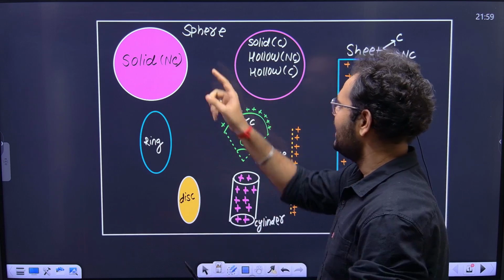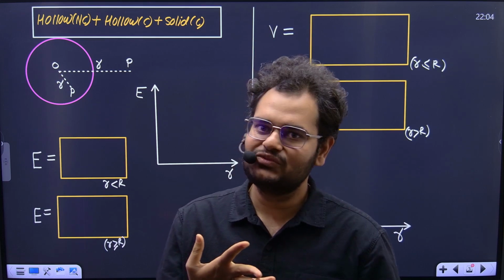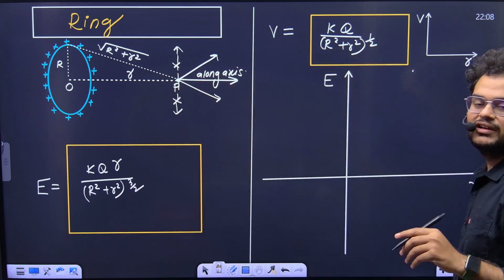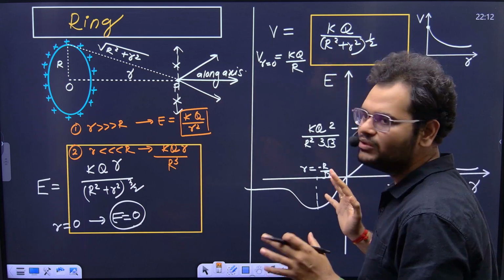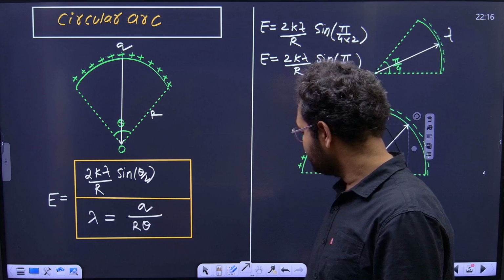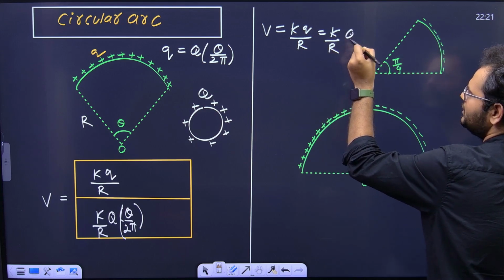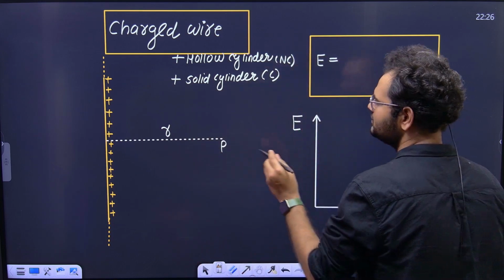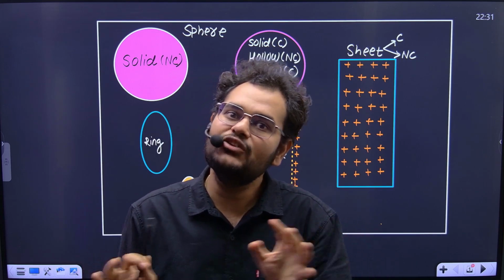Learn Electric Field and Potential | Class12 | NEET 2026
Electric field and potential for various bodies class 12 physics /
Electrical field due to charged sphere class 12 physics /
Electric charges and field class 12 physics /
Electric potential and capacitance class 12 physics /
Electrostatics for NEET /

Learn graphs and formulas in logical manner for all charge distributions for NEET and JEE